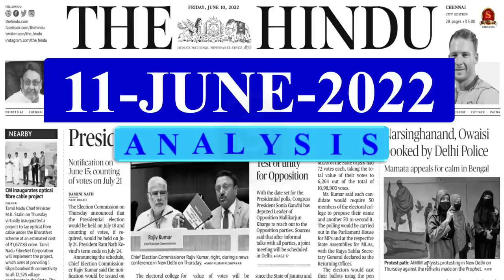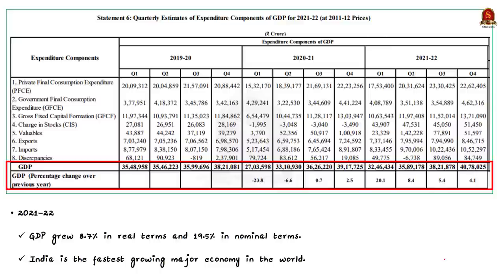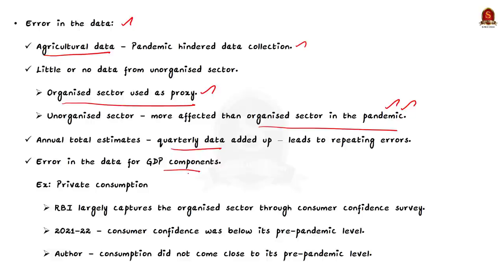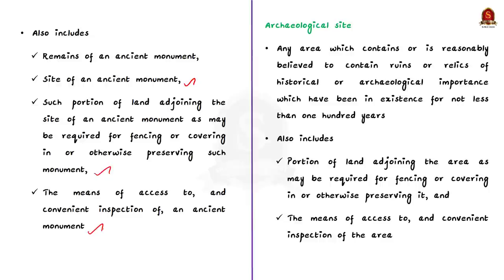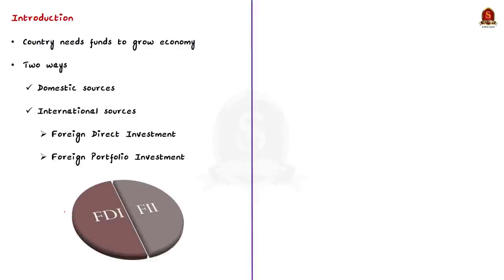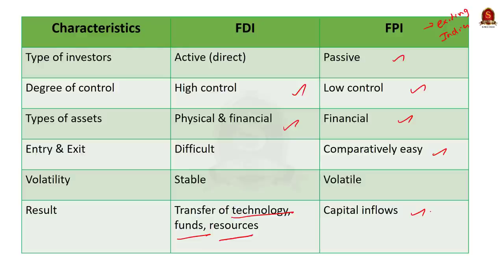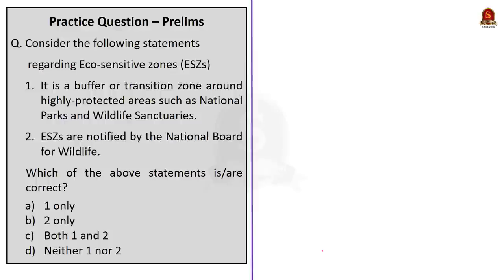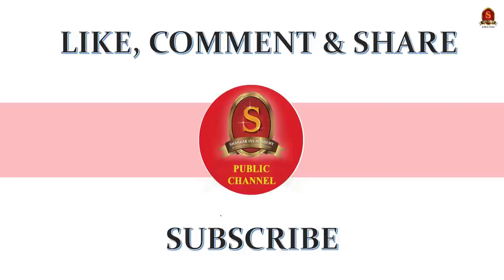The Hindu Daily News Analysis || 11th June 2022 || UPSC Current Affairs || Prelims'22 & Mains'22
Handwritten Notes convenient for printing:
Time Stamping
►►Introduction - 00:00
►►List of Topics – 00:10
1. India is not the fastest growing big economy (Editorial) - 00:21
2. Thovari awaits protected monument tag - 09:47
3. Rupee sinks to record low of 77.93 as oil, FPI outflows weigh - 16:32
4. Will protect State interests on ESZ, says Saseendran - 22:59
5. . Prelims Practice Questions - 27:26
6. . Mains Practice Question - 29:48

Important topics such as gdp fdi fpi esz petroglyph are vividly discussed in UPSC Civil Services Exam Perspective in this video, with a special Practice cum Revision session in the end.